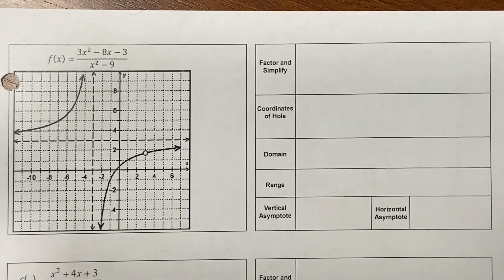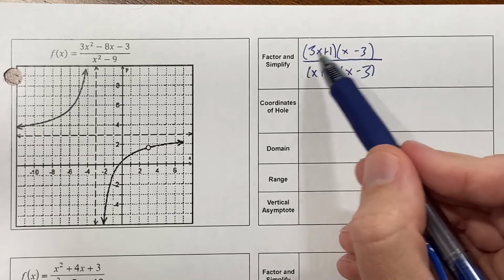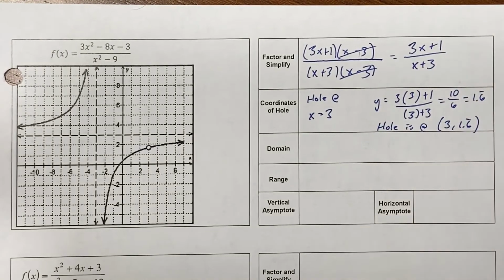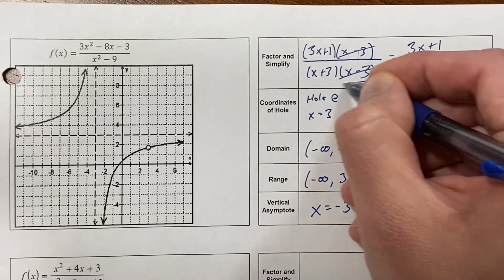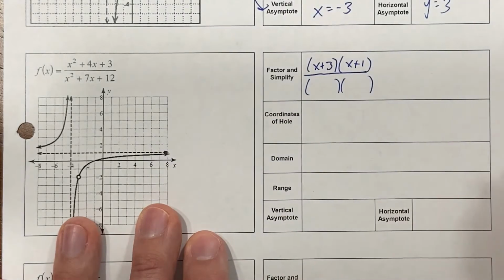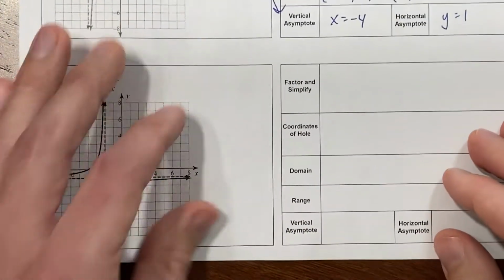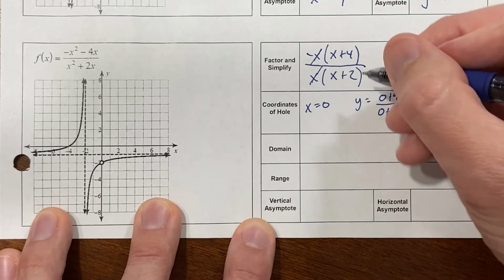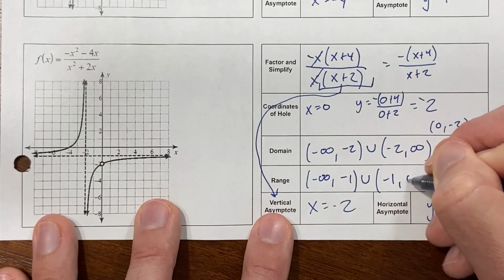Properties of Graphs - Domain, Range, Discontinuities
Review of factoring, domain, range, and discontinuities.